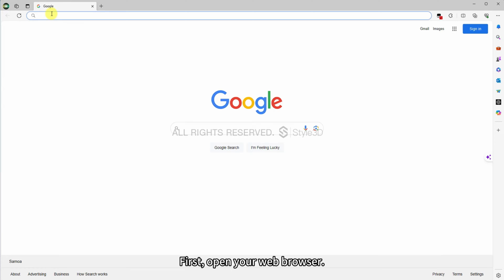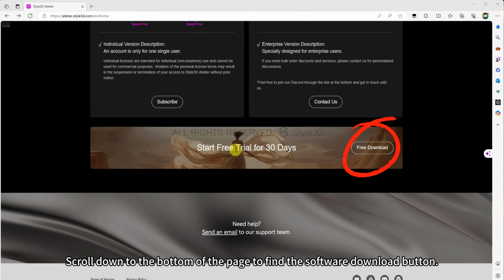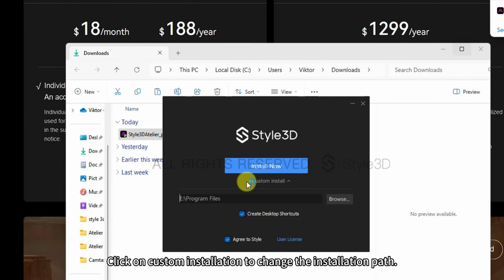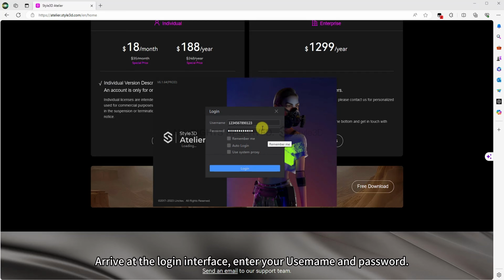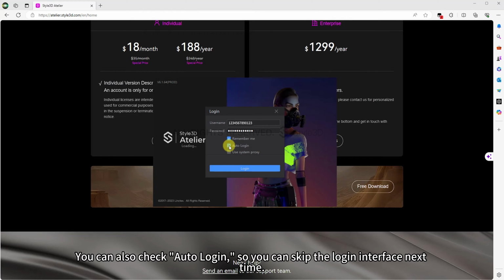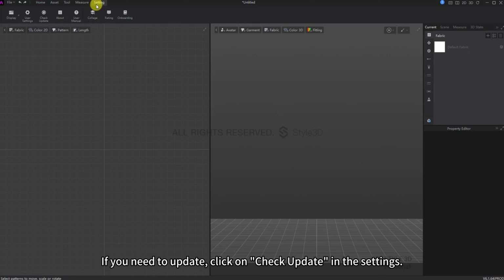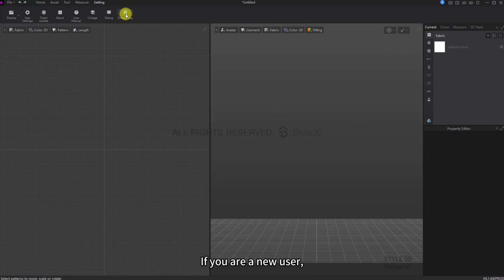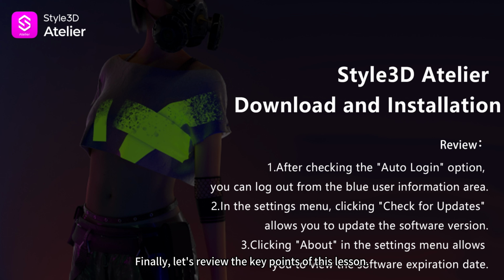[Atelier Quick Start]: Style3D Atelier Download and Installation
In this tutorial, we will provide comprehensive instructions on the download and installation process of Atelier, ensuring a seamless and efficient setup procedure for our users.